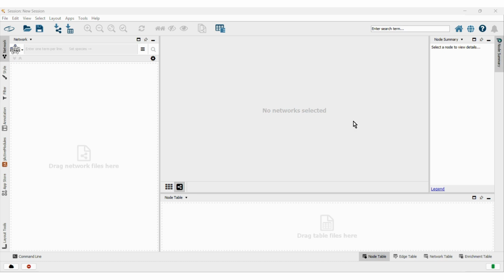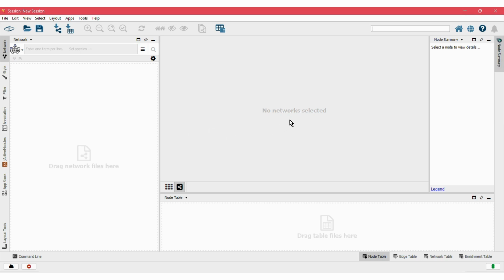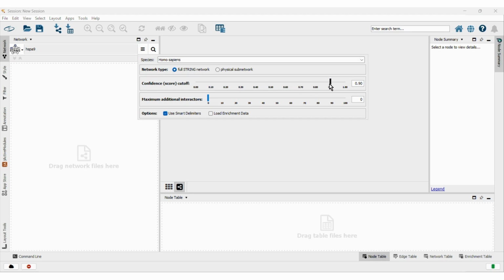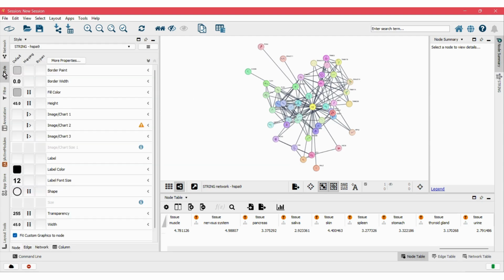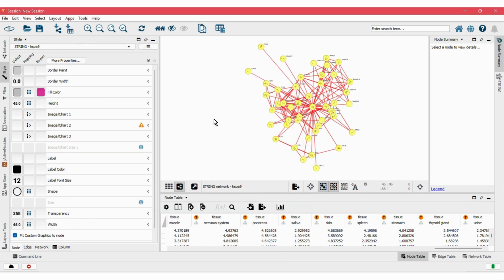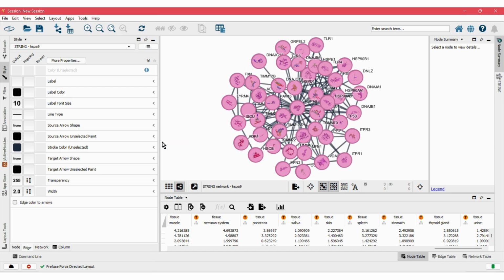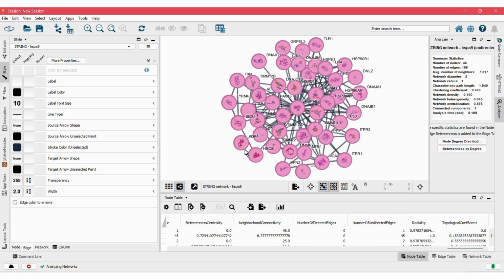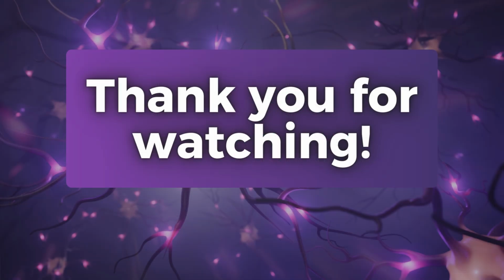Cytoscape Tutorial Part 2 of 5: Navigating Cytoscape | Tools, Visualization & Network Analyzer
In Part 2 of our Cytoscape series, we’ll walk you through the Cytoscape interface, explore its core tools and visualization features, and introduce the Network Analyzer—a built-in tool for basic network statistics and insights.